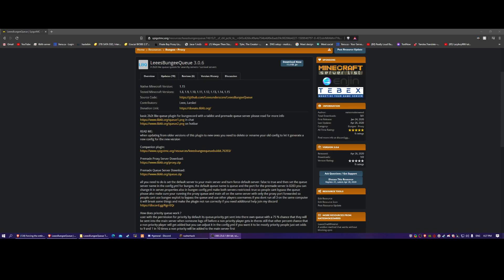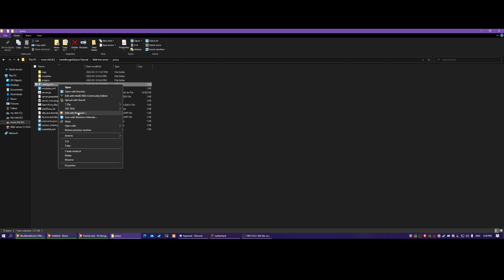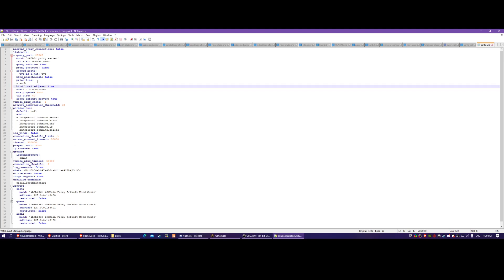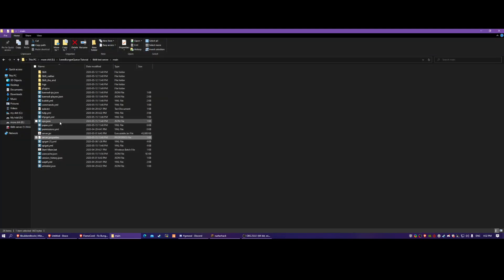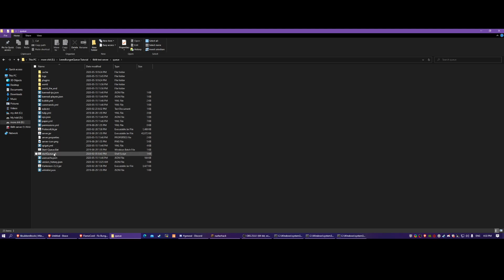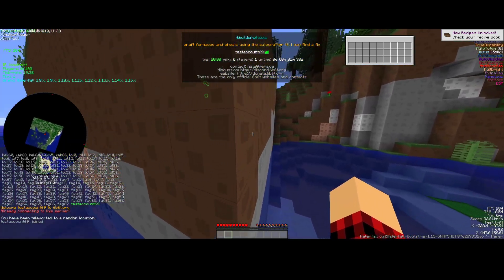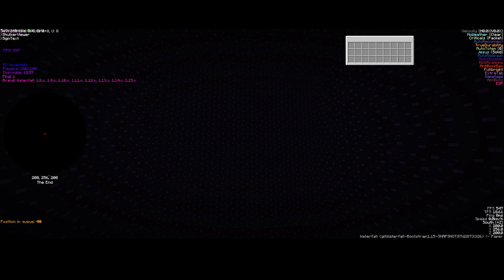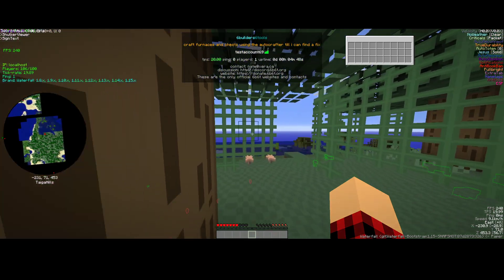LeeesBungeeQueue Tutorial the best 2b2t like queue plugin